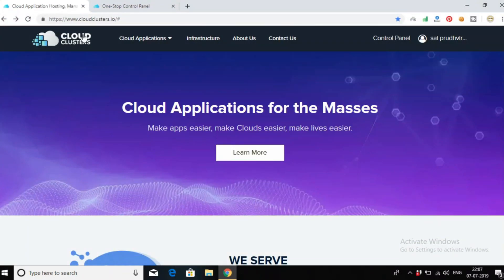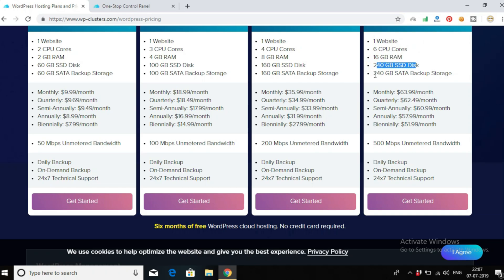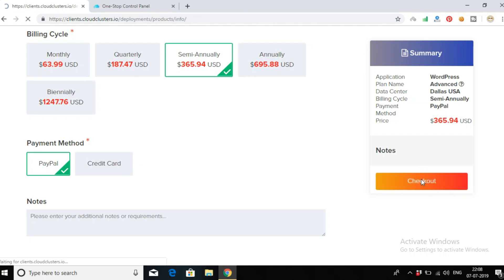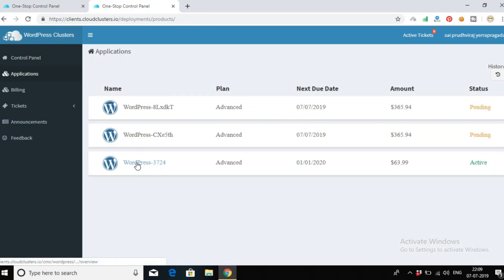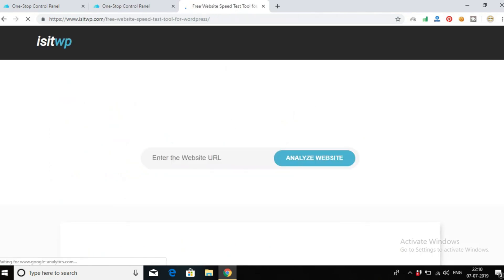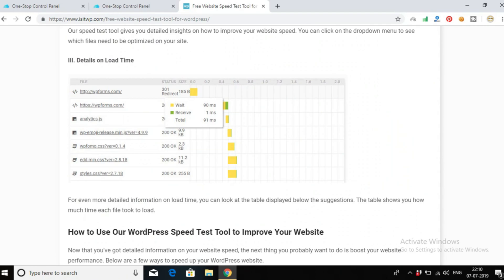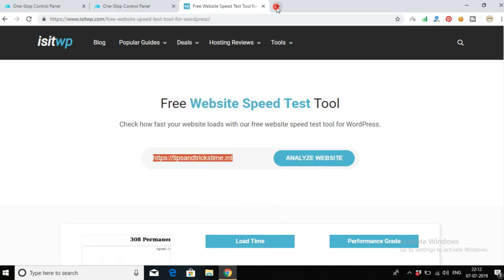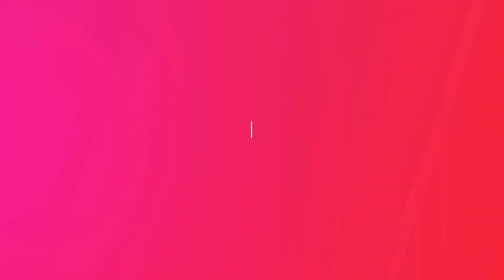Best Free Wordpress Hosting|VPS HOSTING|Cloud clusters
The Best wordpress vps hosting in 2019

cloud cluster vps hosting details:

1 Website
6 CPU Cores
16 GB RAM
240 GB SSD Disk
240 GB SATA Backup Storage

500 Mbps Unmetered Bandwidth

Daily Backup
On-Demand Backup
24x7 Technical Support

SOFTWARE'S USED FOR THIS VIDEO:
RECORDING SOFTWARE USED: BANDICAM PRO
EDITING SOFTWARE USED:WONDERSHARE FILMORA

{{{{{{{{{{{{{{{{{{{{{{{{{{{{{{{{{{{{{{{PLEASE}}}}}}}}}}}}}}}}}}}}}}}}}}}}}}}}}}}}}}
Tags Used:bestfreewordpresshosting,